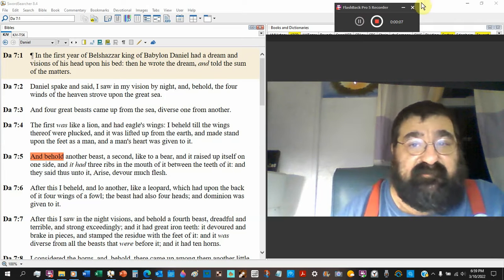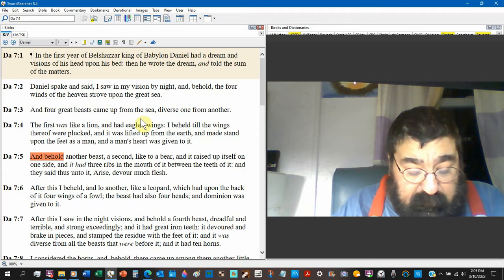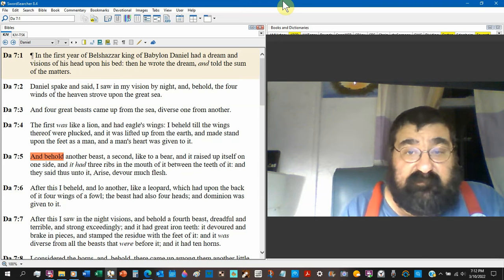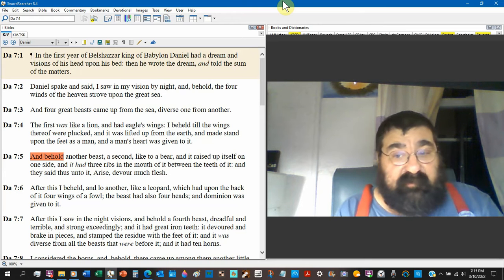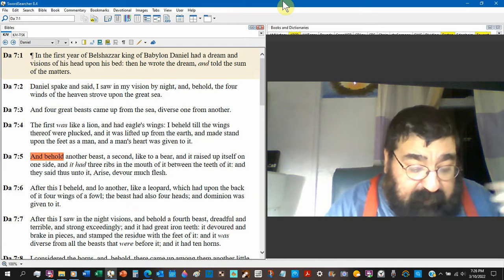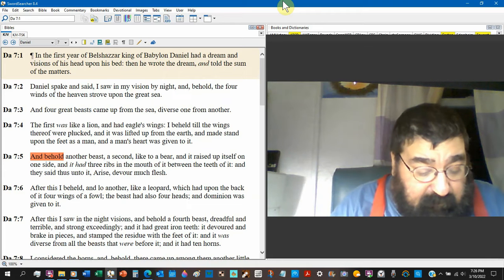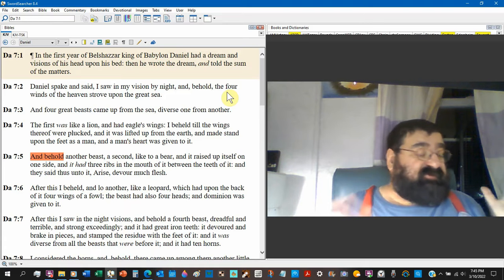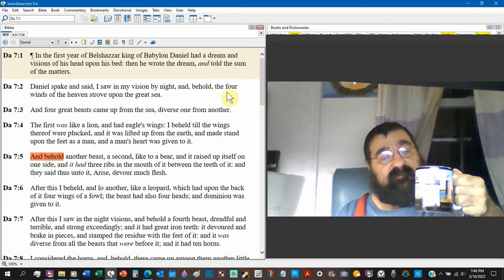And Four Great Beasts Daniel 7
We'll look at two of the four great beasts that Daniel saw in his vision.